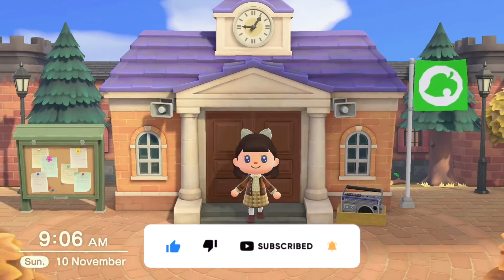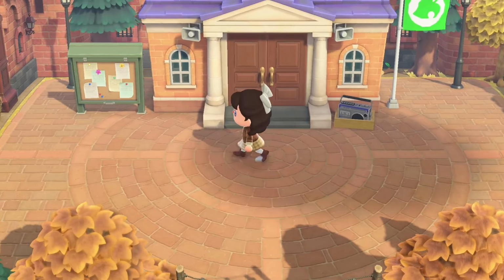Autumn Able Sisters | Autumn Town Witchy Forest Island | Animal Crossing New Horizons | ACNH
Hello everyone 👋🏻

Welcome to my autumn town witchy forest island. Todays build is of Able Sisters.

💫 Codes I Use 💫

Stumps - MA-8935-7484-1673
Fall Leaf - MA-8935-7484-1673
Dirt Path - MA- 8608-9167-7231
Dirt Path Plain Centre - MA-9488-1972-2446
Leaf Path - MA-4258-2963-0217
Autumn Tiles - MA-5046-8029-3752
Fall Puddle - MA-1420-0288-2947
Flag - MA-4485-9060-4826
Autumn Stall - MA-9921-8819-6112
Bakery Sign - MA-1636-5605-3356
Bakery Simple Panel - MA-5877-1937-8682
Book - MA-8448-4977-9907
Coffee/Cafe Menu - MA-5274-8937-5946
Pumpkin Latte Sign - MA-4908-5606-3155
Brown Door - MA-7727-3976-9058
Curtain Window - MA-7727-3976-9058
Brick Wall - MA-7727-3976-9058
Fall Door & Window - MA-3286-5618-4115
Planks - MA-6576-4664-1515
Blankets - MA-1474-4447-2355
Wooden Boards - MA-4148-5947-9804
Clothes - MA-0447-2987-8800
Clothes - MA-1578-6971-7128